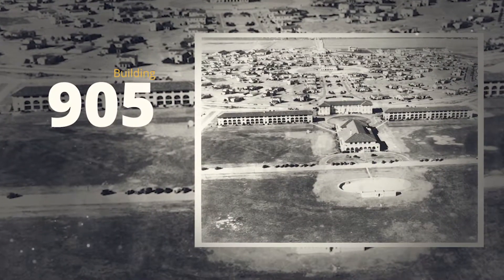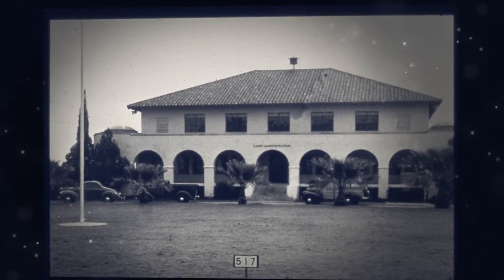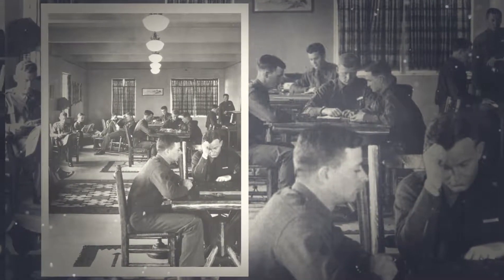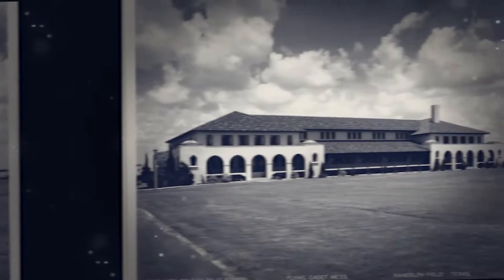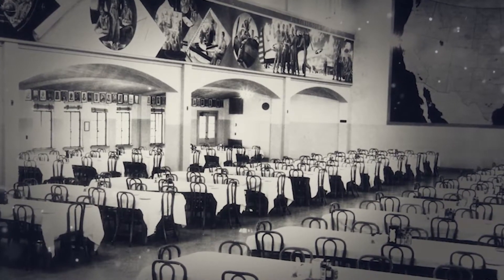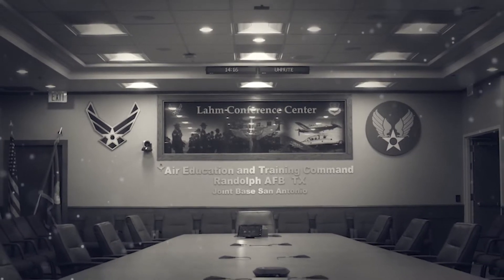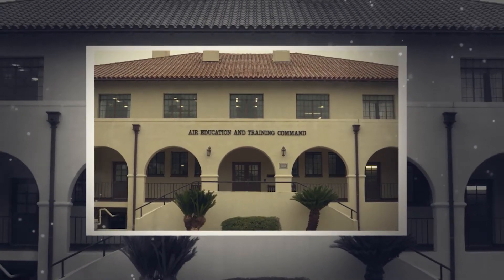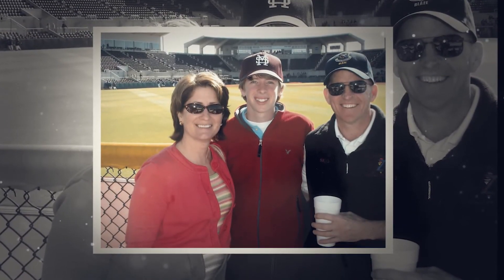Honoring Gen. Stephen “Seve” Wilson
Honoring our Air Force heritage starts with remembering those who have served our nation with selfless commitment and steadfast dedication.

In honor of his selfless commitment, Building 905 at Joint Base San Antonio  – Randolph will be named Wilson Hall, in honor of Gen. Stephen “Seve” Wilson. Wilson was the longest serving vice chief of staff and retired November 2020.

Join us for the dedication ceremony Friday, April 9 at 10 a.m. CST on Facebook live, when the event will be livestreamed.